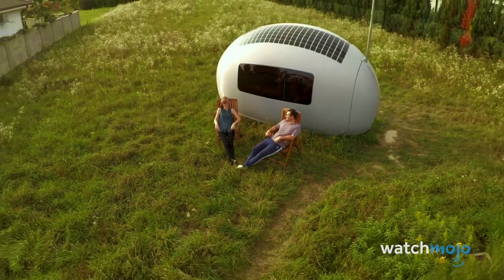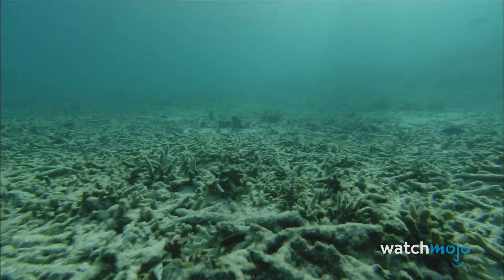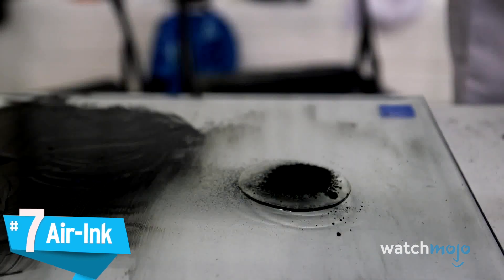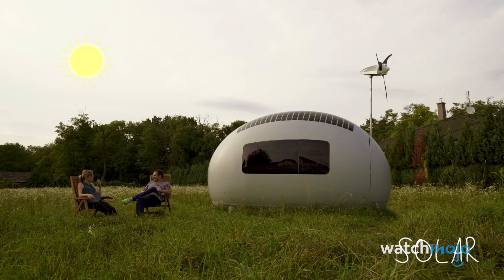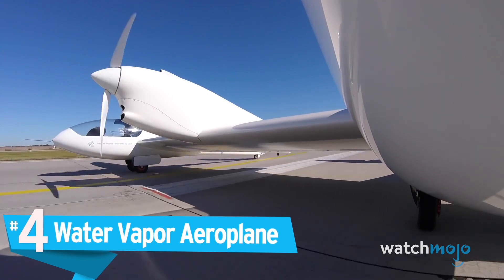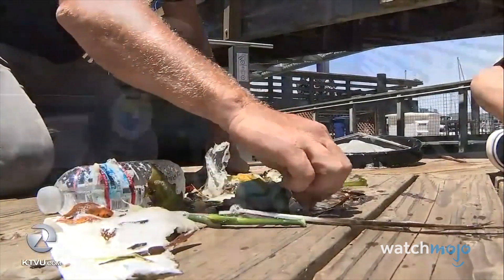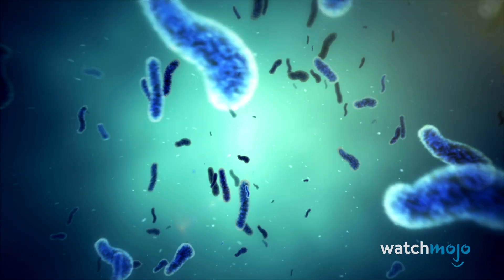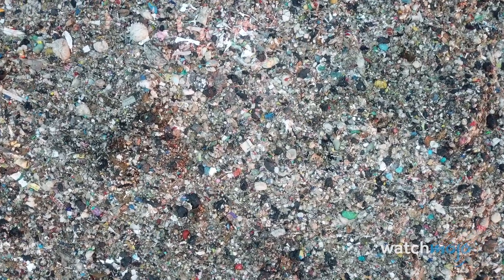Top 10 Inventions That Could Save the Planet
These inventions might just save humanity. For this list, we’re looking at the most promising ideas and creations that could help prevent environmental disaster! Our countdown includes Pollination Drone, Water Vapor Aeroplane, Alternative Plastics, and more! Which of these inventions do YOU think can save the planet?